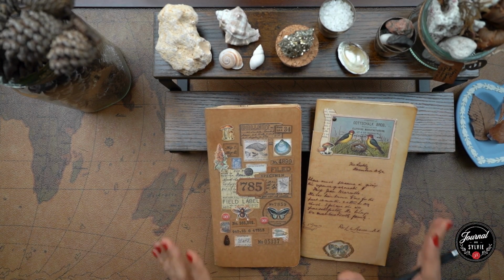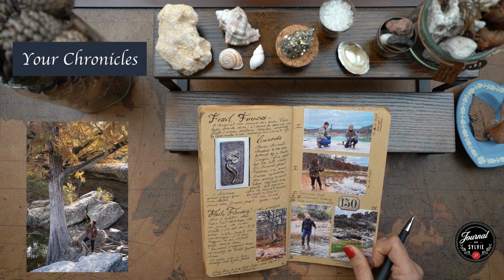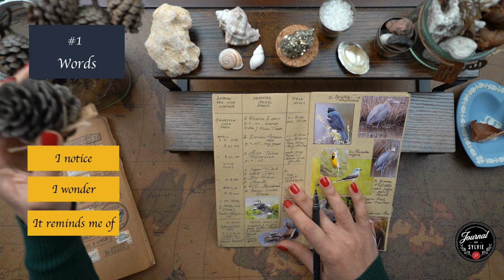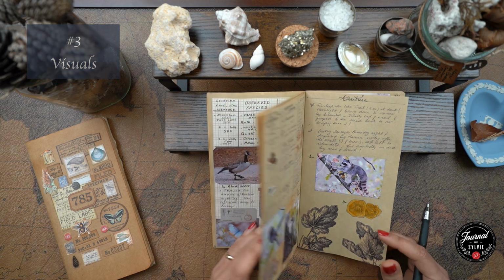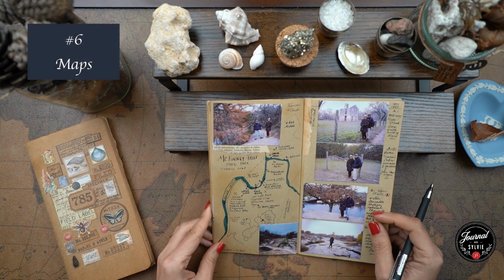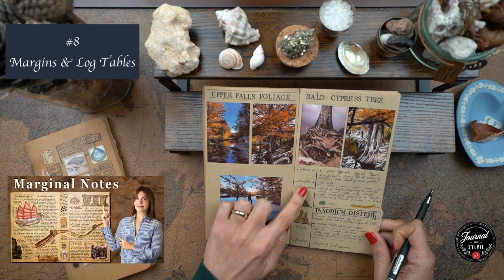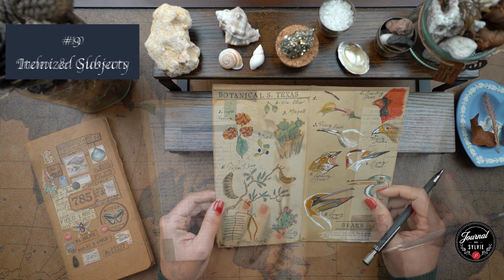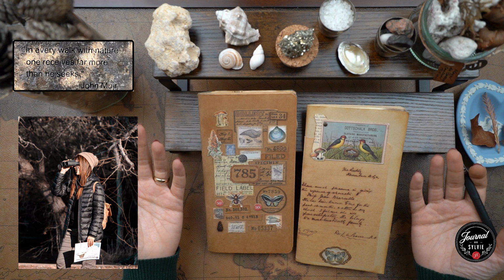NATURE JOURNALING MADE SIMPLE: TECHNIQUES YOU NEED!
Unlock Nature's Secrets: Start Your Nature Journal!

Sharing simplified techniques after spending extended times in nature about outdoor education. Checkout the methods to master the Art of Observing Nature. Discover, Observe, Journal: Your Nature Guide!

 🧰 My Supplies:

NOTEBOOKS:
- (Archer and Olive) (use code: SYLVIE)
- A4 Notebook
- A5 Notebook
- Botanical Notebook

NOTEBOOK & ACCESSORIES:

📔 Travelers Notebook
- Zipper Pouch
- Wax Seal
- Canon Pocket Printer
- HP Pocket Printer
- Refill paper (2x3)
- Kraft Insert (brown paper notebook)
- Tin Box (Adventure Awaits)
- Bronze Charms

PENS & STATIONARY
- Compass Set
- Sakura Pens (0.25)
- Tombow Dual brush Colors
- Mechanical Pencil
- Typewriter Keyboard
- Blending Foam (for aged look)
- Distress Ink

PAPER EPHEMERA
- Vagabond Japan
- Around the World
- Voyage Ephemera (Stamperia)

STICKERS
- Art Masters Stickers Book
- Museum Stickers
- Antiquarin Stickers Book

Welcome to my Journaling Journey! 📖 🕯

My name is Sylvie, I enjoy sharing functional & artistic Journaling Systems 📔
I am a note taker, passionate about Knowledge & Self-Learning Methods 📚
A curious explorer 🔎 🔭  , frequent traveler 🗺  , lover of Art, Literature, and Natural History.

Happy Journaling!